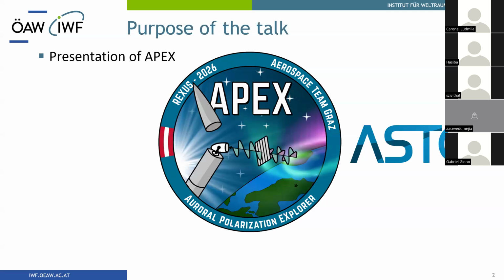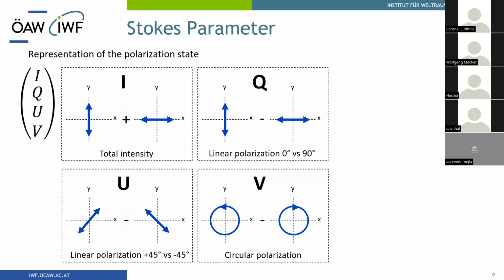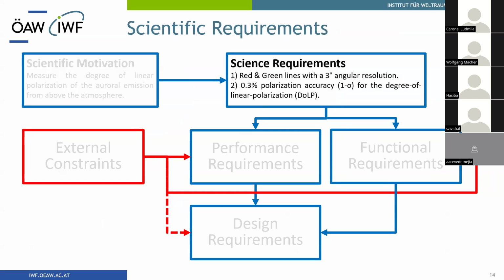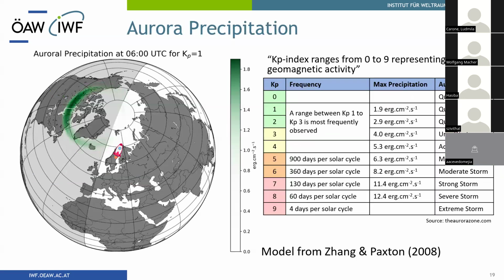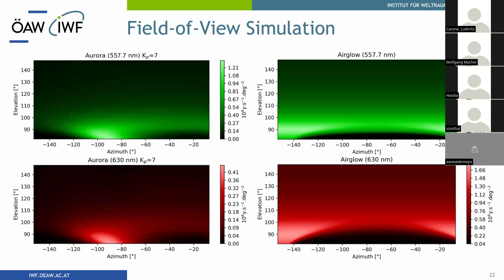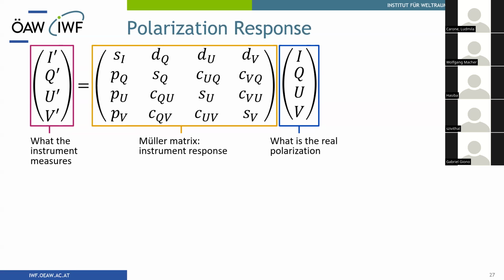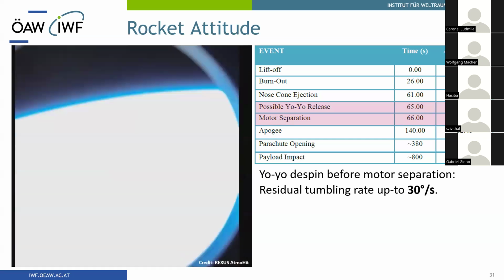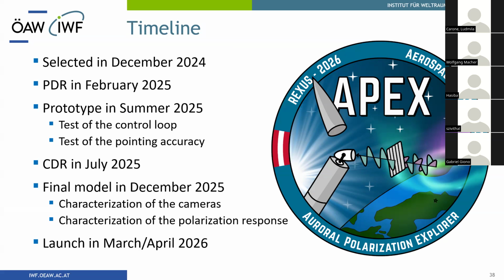Gabriel Giono: From Science Question to Instrument Design the Auroral Polarization Explorer APEX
Dr. Gabriel Giono will illustrate the steps to realize a space science instrument on the example of the Auroral Polarization Explorer (APEX)

Science questions are the motivation and justification for developing new instrumentation. The formal process requires a translation from these science questions into quantitative science requirements, from which requirements on the instrument performance can be derived. Simulation of the observables, either based on existing observation or modelling, and including the major uncertainty sources such as noises, are often required to constrain achievable performance requirements. This provides a baseline for starting designing an instrument able to match the performance needs.
This talk will illustrate this process, using the Auroral Polarization Explorer (APEX) instrument concept as an example. APEX is a sounding rocket instrument developed by a team of student from Graz (ASTG, TU Graz & KFU) and supervised by the IWF. It has been selected by the ESA/DLR/SSC REXUS program in December 2024, and will be launched in March/April 2026 on a sub-orbital rocket. The instrument aims at measuring the polarization of the auroral and airglow emissions from above the atmosphere. The main science motivation will be described, defining the science requirements for the instrument.  From there, an overview of the observation simulation will be presented, which enabled to derive lower-level performance requirements. With this input and the external constraints from the REXUS platform, the design of the instrument will be discussed.